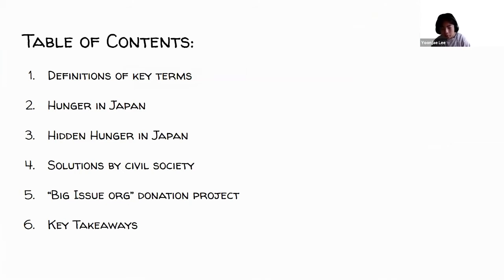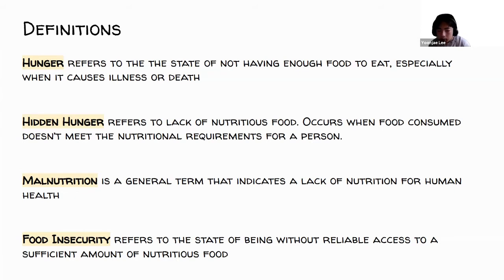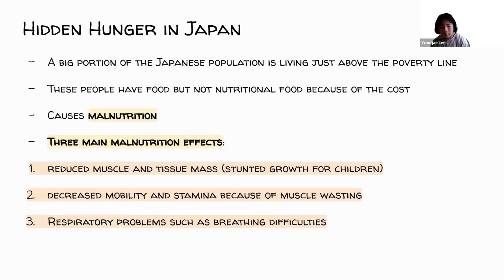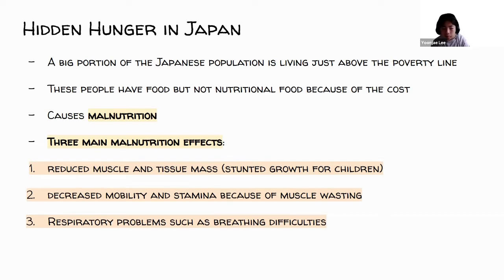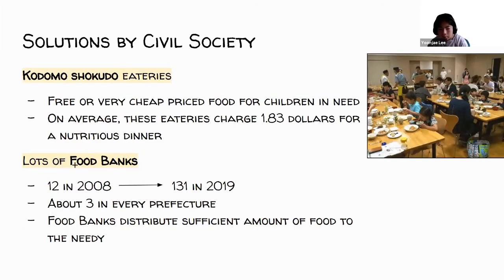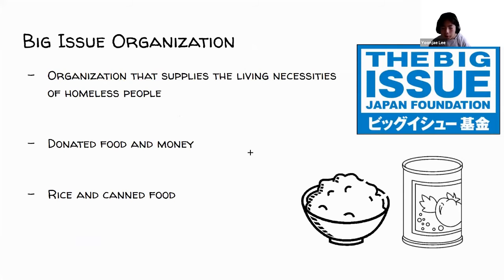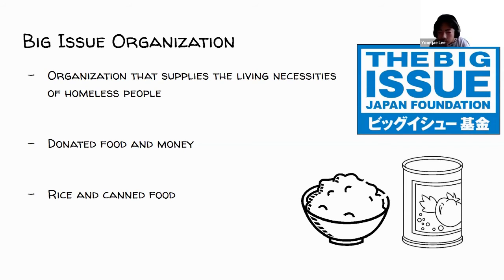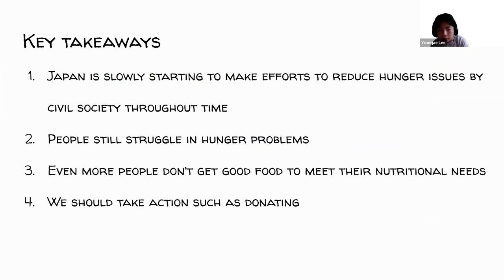UN SDG Book Club Korea: Intensive Reading Study 2기 발표회 (이윤재)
UN SDG Book Club Korea: Intensive Reading Study 2기 이윤재 학생의 발표회 영상입니다.

▶ 발표 주제: Hunger Issues In Japan
▶ 발표자: 이윤재, Osaka International School of Kwansei Gakuin